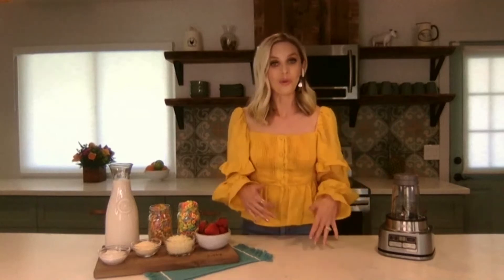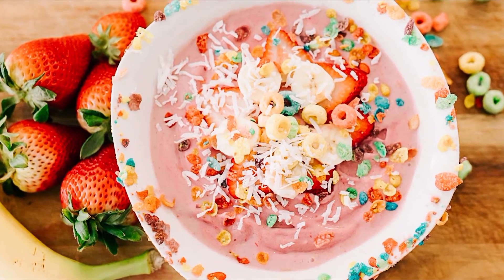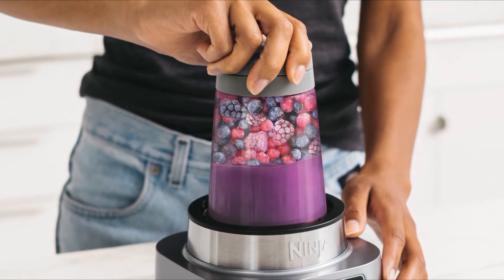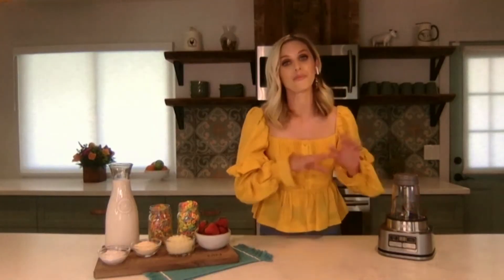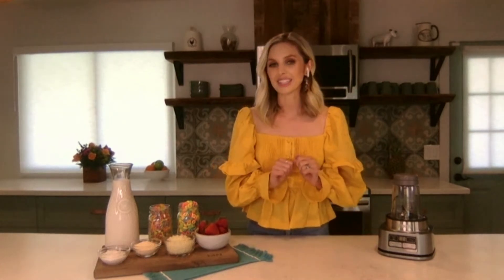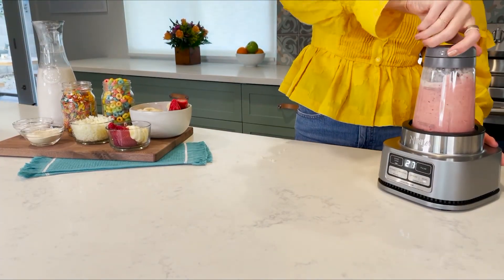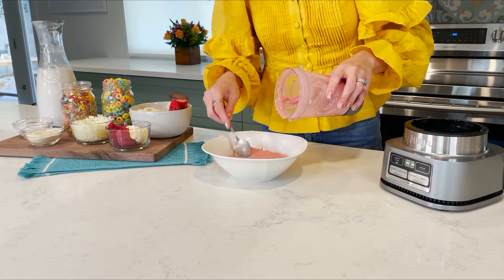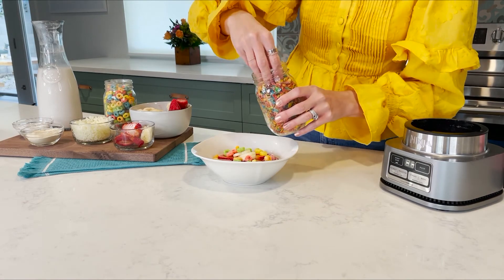Smoothie Bowls with Gillean Barkyoumb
Ninja’s first-ever Smoothie Bowl Sommelier, Gillean Barkyoumb, provides tips on making the hottest new breakfast trends, the Smoothie Bowl.